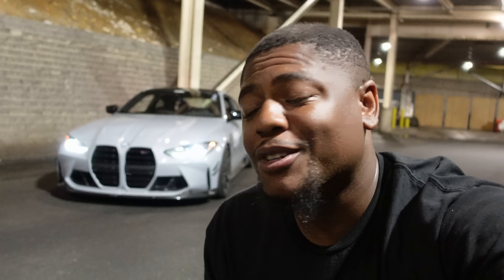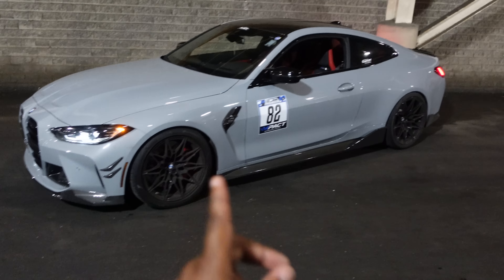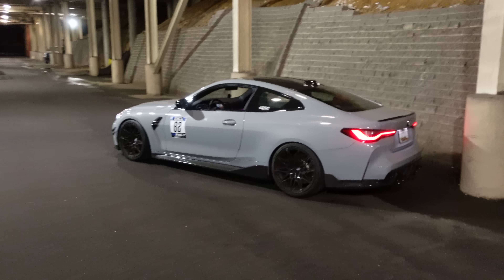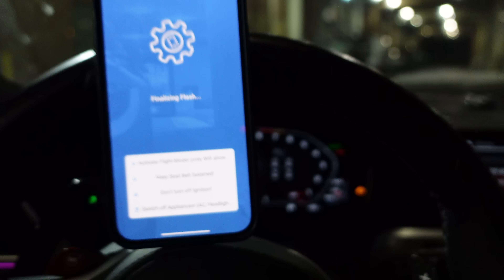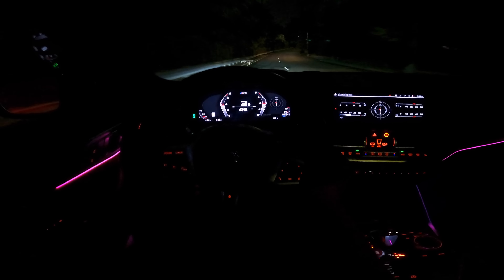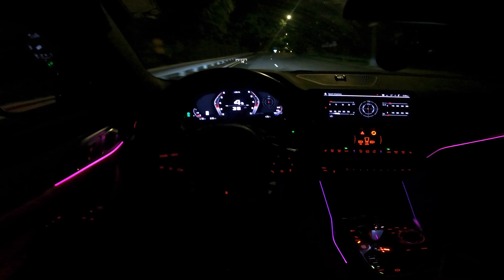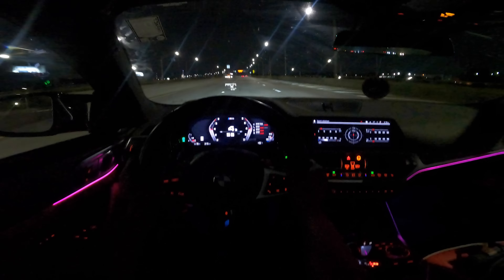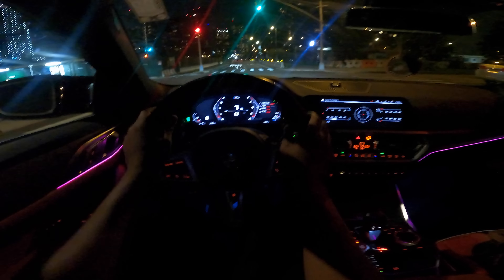HONEST REVIEW ON MY DÄHLER TUNED G82 BMW M4 COMPETITION!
2022 BMW M4 COMPETITION G82 s58 3.0 I6
2007 BMW 335I E92

SONY ZV-1
GOPRO HERO 9